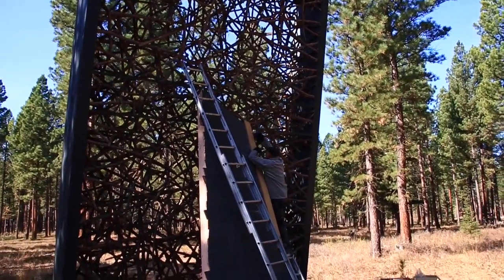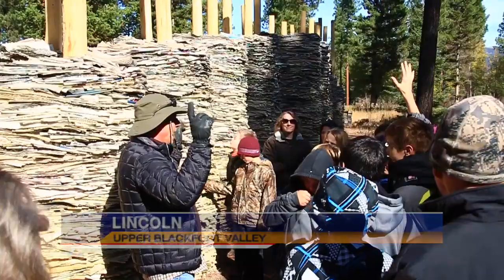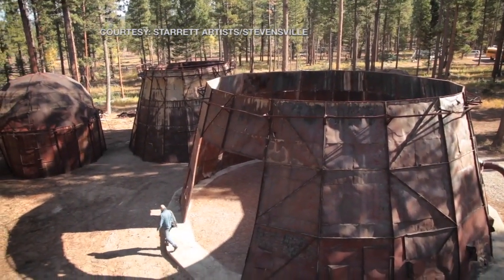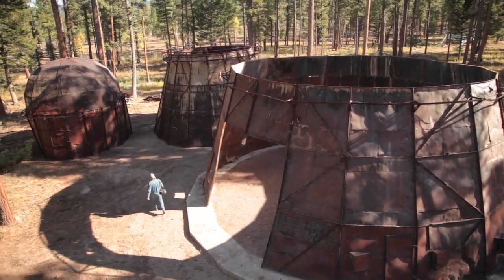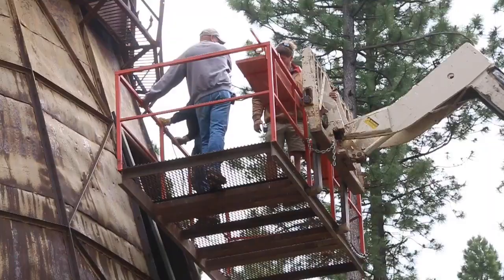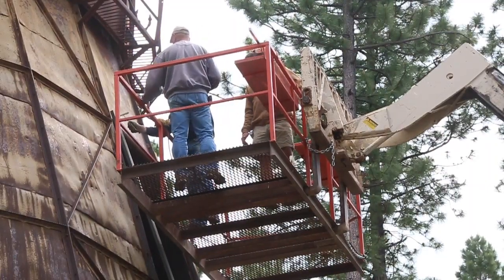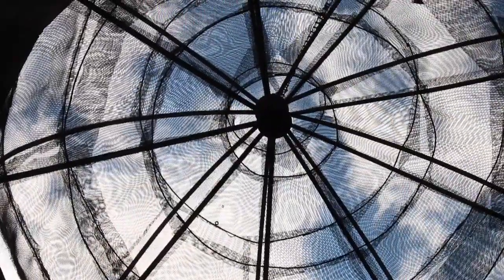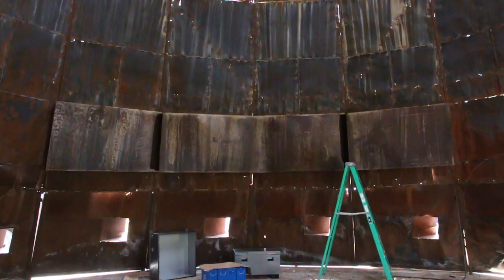Sculpture in the Wild uses solar power to bring back memories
Unique art park in Lincoln using today's tech to remember the region's unique history